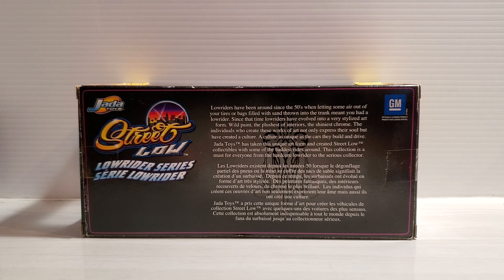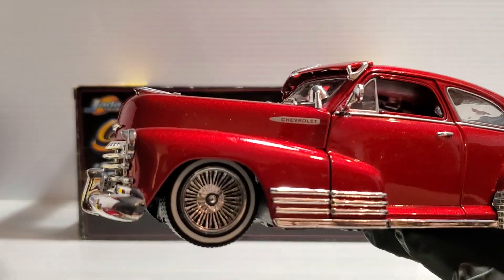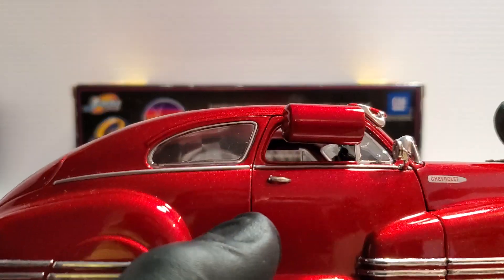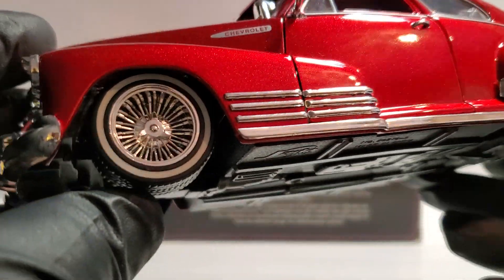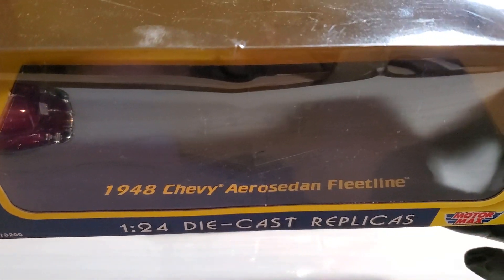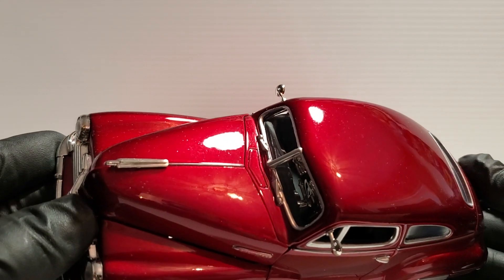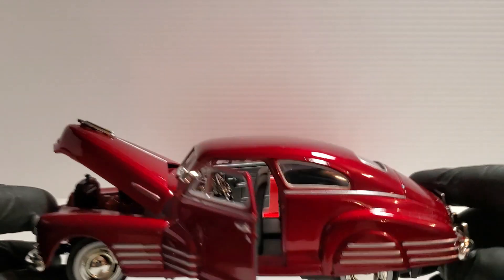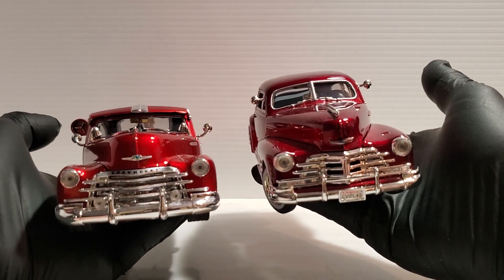Video For Zach, Surprise From Wild Bill!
I have a young subscriber who loves vintage cars from the '30s/40s and a subscriber who has a vintage car history channel, going back to the start of the automobile industry.
Zach Evans #2 is his channel name and Vintage Car History is Wild Bill's channel name!!
I promised Zach I'd show my '47 Chevy Fleetline this day and Wild Bill's surprise die cast package arrived on this day as well!
Hope you enjoy seeing my two for one special video for the low low price of, FREE!🤣👌